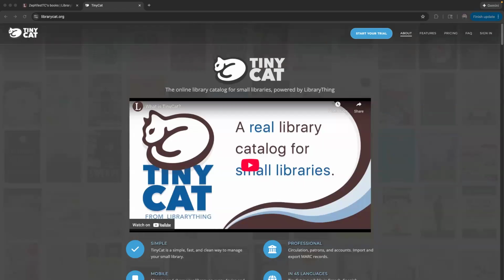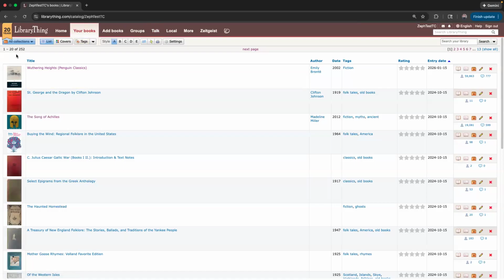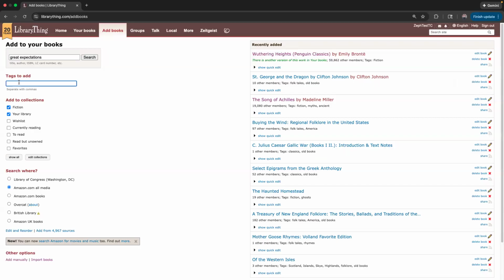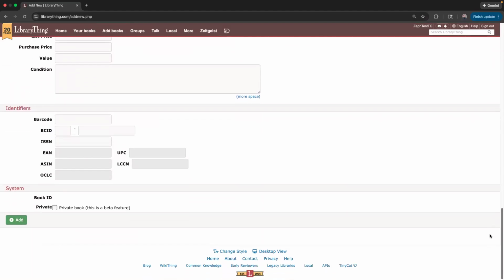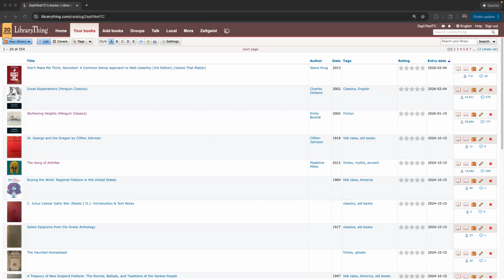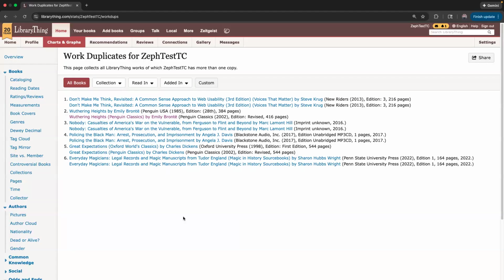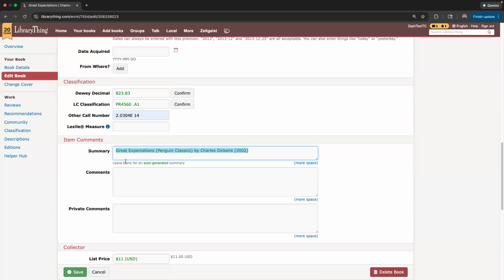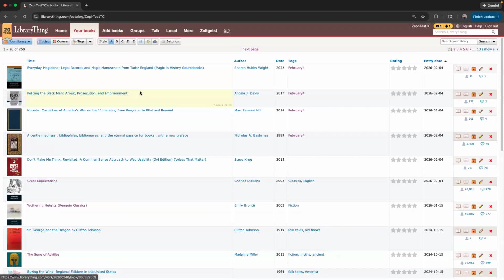TinyCat Webinar: Cataloging Your Library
Rather than a general overview of TinyCat, this special webinar covers the various ways you can catalog your library. This is an important first step in setting up your TinyCat.

We go over the various ways you can add items, how to edit and update your catalog, and you'll find some pro tips on cataloging with TinyCat in mind.